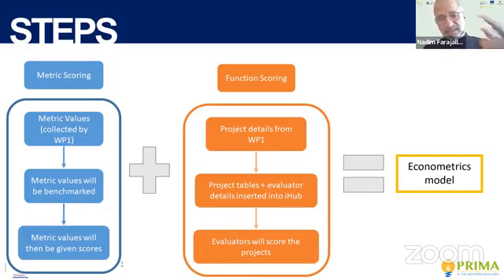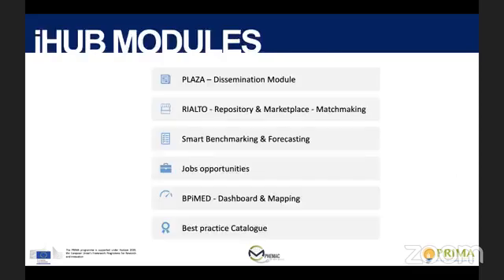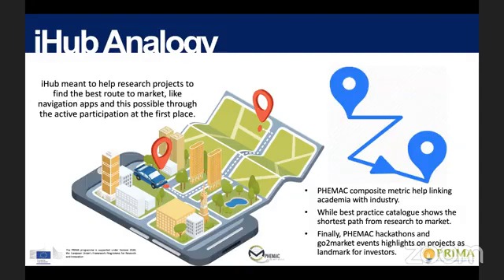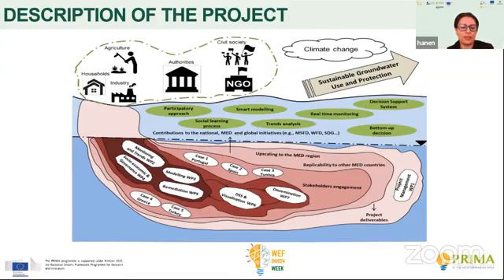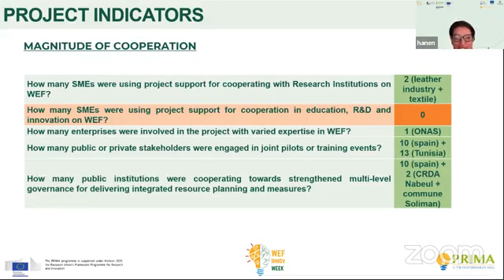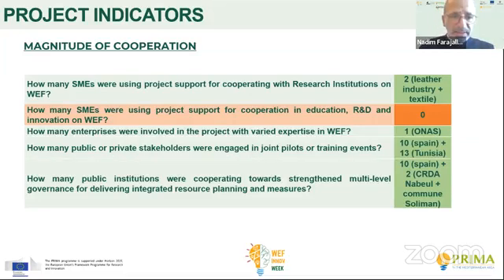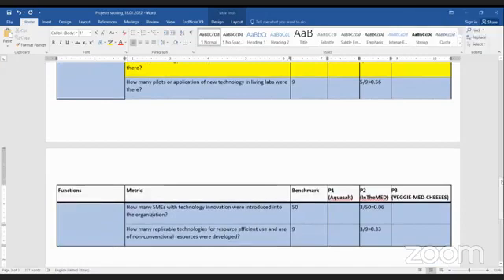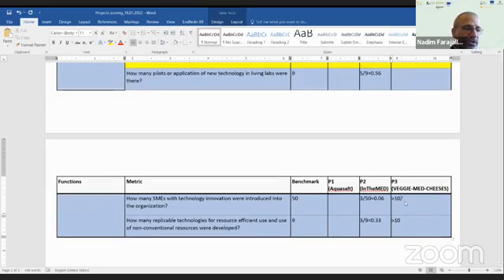2EM JOUR 1